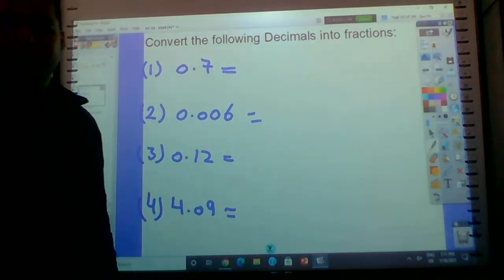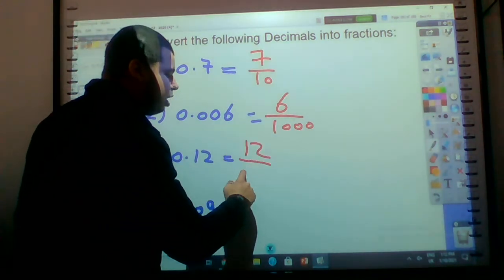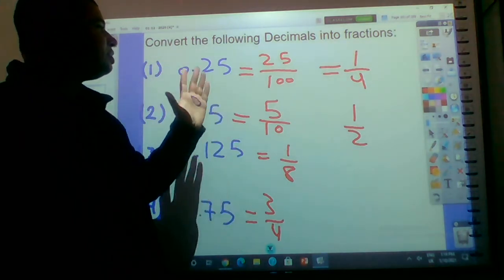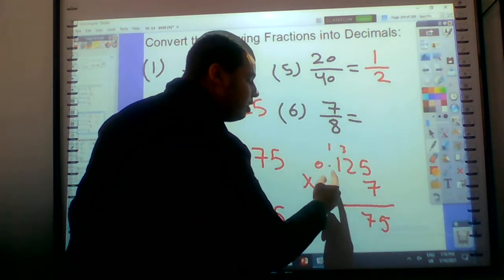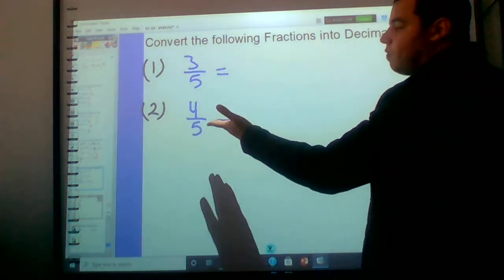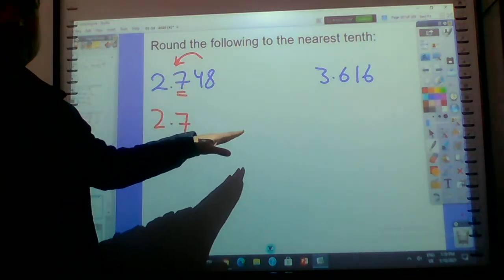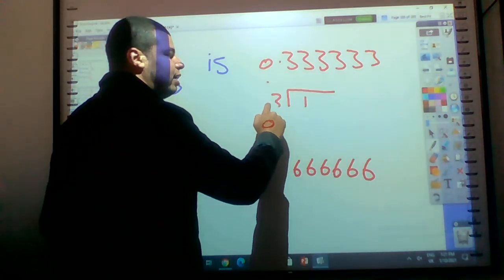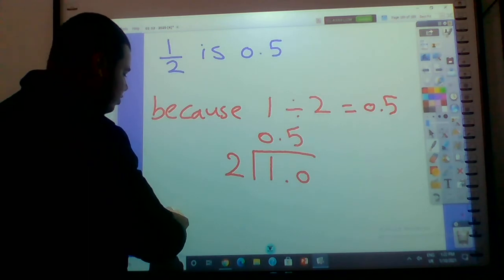Decimals Unit (Part 1)